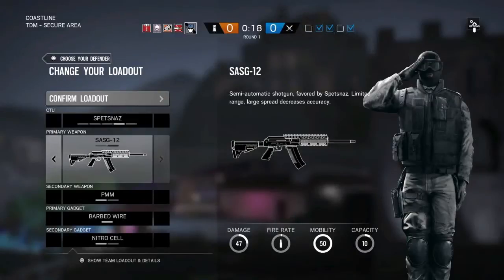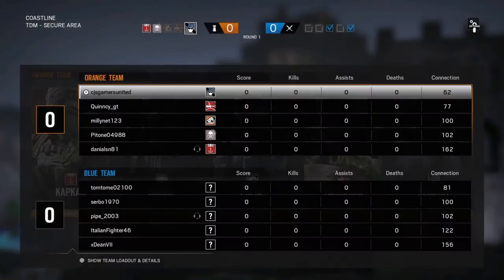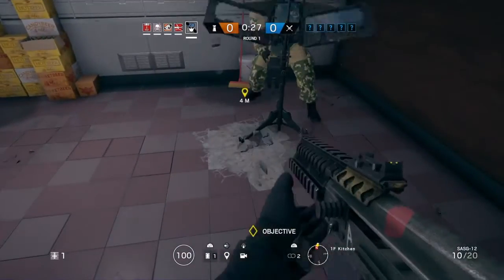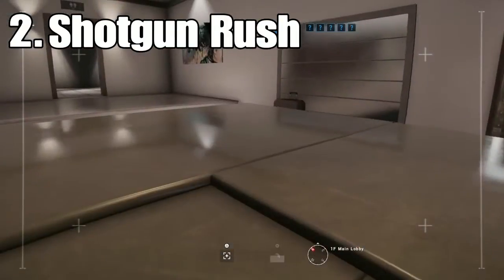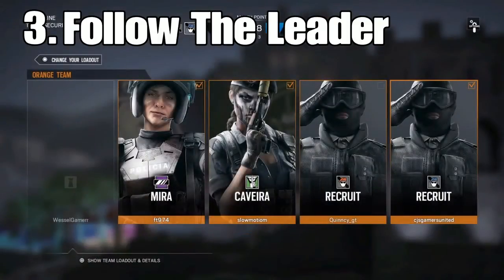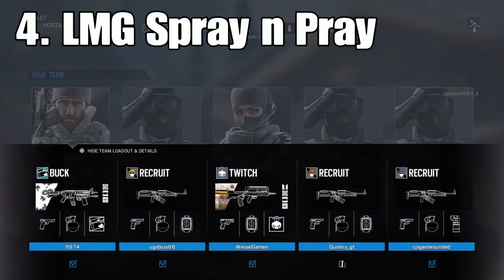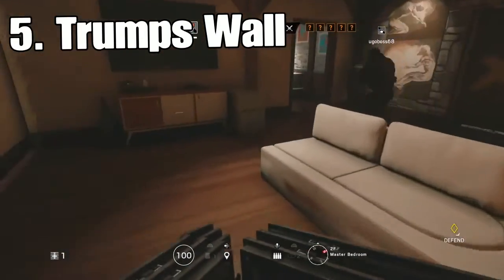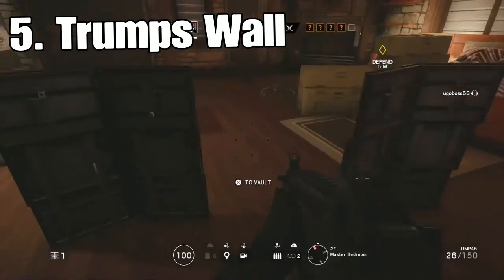5 Funny Strat Roulets You Must TRY!! - Rainbow Six Siege Strat Roulets (Best R6S Strats)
5 Funny Strat Roulets You Must TRY!! - Rainbow Six Siege Strat Roulets (Best R6S Strats)
Thank you for the continued support.
I spend a long time making these videos for you to watch. Just editing & rendering alone can take hours. Not mentioning the time it takes to upload videos to YouTube.
Thank you to all my subscribers that support me. Thank You.
A 'Like' & a Sub would be appreciated!